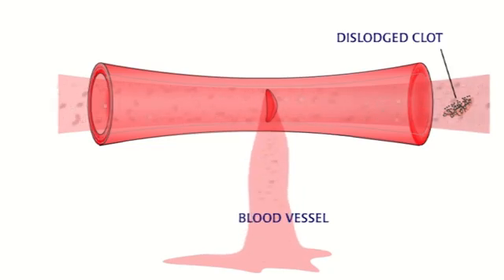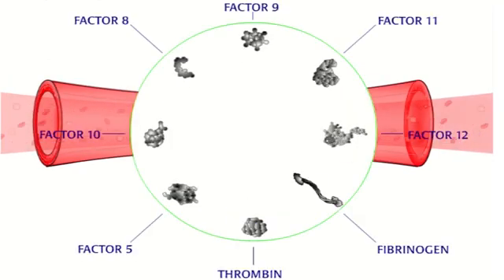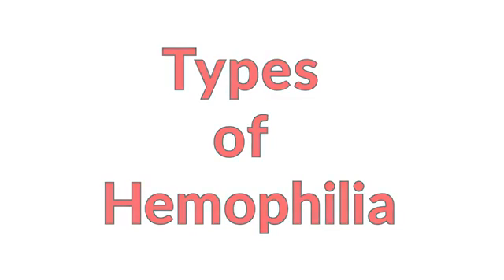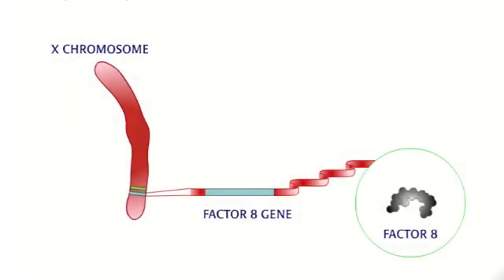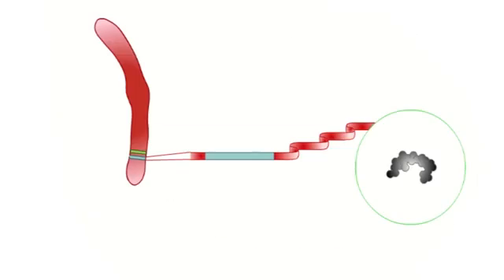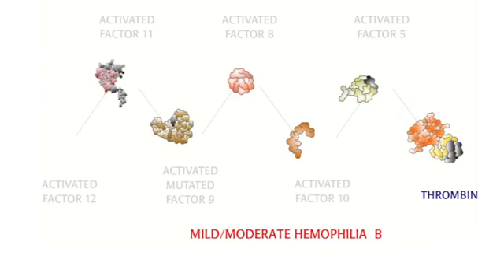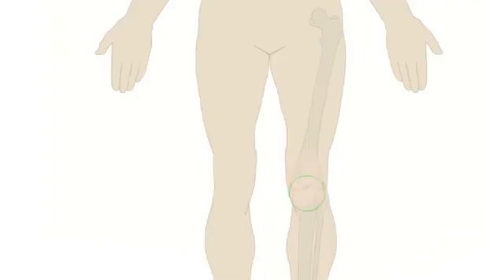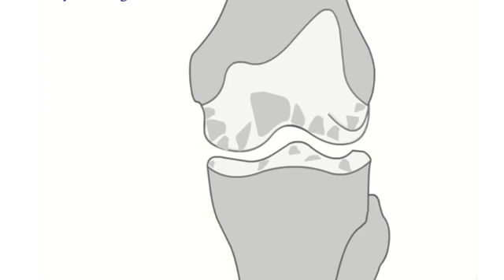Bleeding Disorder explained